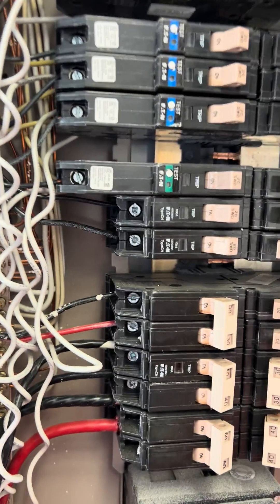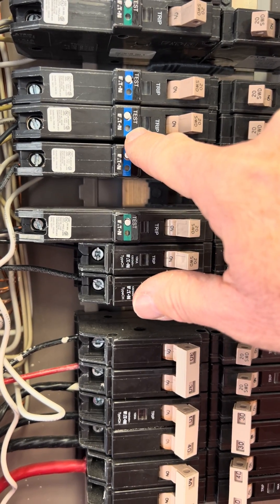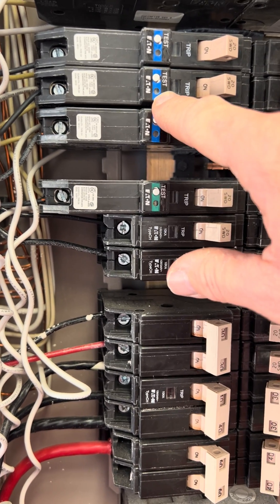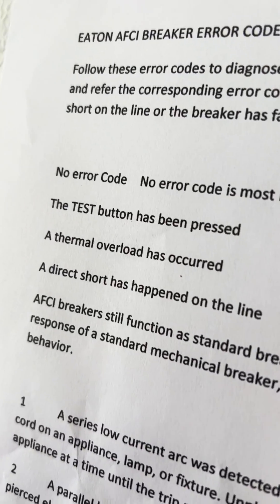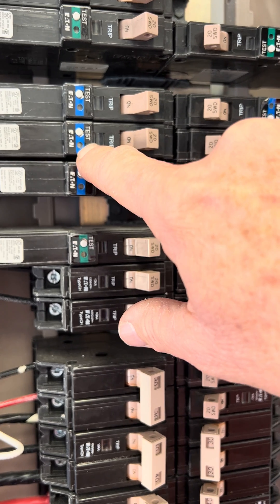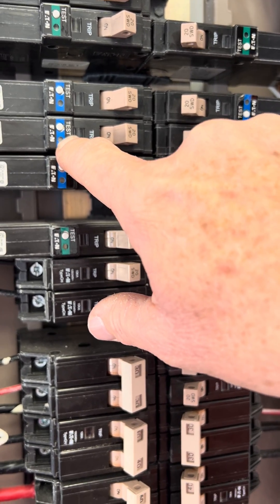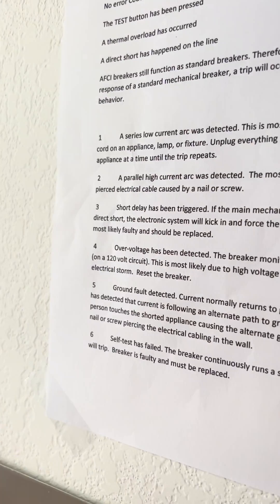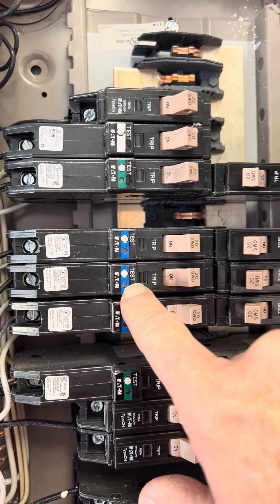How to read⚡EATON Circuit Breaker AFCI/GFCI RED light fault codes for circuit, appliance, or breaker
How to read EATON circuit breaker AFCI/GFCI RED LIGHT trouble shooting fault codes for diagnostics to find circuit fault, appliance fault, or bad GFI breaker Works for me God bless (red flashing indicator on circuit breaker what does it mean?)
*** When I took the breaker out to order it ... it tripped when I put it back in ... the code changed from a 5 to a 6 which verified it to be bad.Fault code Link :: EATON BREAKER FLASHING RED
My faulty circuit breaker was a ::: Eaton CHFN120DF (New Version of CHFAFGF120) Pigtail Connection Dual Function AFCI/GFCI Circuit Breaker 1-Pole 20 Amp 120 Volt AC (1)
EATON AFCI BREAKER ERROR CODES
Follow these error codes to diagnose the trip. After resetting from a trip, count the number of flashes and refer the corresponding error code. If the breaker immediately trips again there is either a direct short on the line or the breaker has failed and must be replaced.
No error Code   No error code is most likely cause by one of the following conditions:
The TEST button has been pressed
A thermal overload has occurred
A direct short has happened on the line
AFCI breakers still function as standard breakers. Therefore when a condition that a matches the response of a standard mechanical breaker, a trip will occur without an error code. This is normal behavior.
 1  A series low current arc was detected. This is most likely the result of a frayed or worn power cord on an appliance, lamp, or fixture. Unplug everything from the circuit and then add back one appliance at a time until the trip repeats.
 2  A parallel high current arc was detected.  The most common type of high current arc is a pierced electrical cable caused by a nail or screw.
 3  Short delay has been triggered. If the main mechanical breaker fails to take action during a direct short, the electronic system will kick in and force the breaker to trip.  The mechanical breaker is most likely faulty and should be replaced.
 4  Over-voltage has been detected. The breaker monitors for voltages that are 160 volts or greater (on a 120 volt circuit). This is most likely due to high voltage from the mains feed or caused by an electrical storm.  Reset the breaker.
 5  Ground fault detected. Current normally returns to ground over the neutral wire. The breaker has detected that current is following an alternate path to ground. This could cause injury or death if person touches the shorted appliance causing the alternate ground path. This could also be caused by a nail or screw piercing the electrical cabling in the wall.
 6  Self-test has failed. The breaker continuously runs a self-test. If this self test fails the breaker will trip.  Breaker is faulty and must be replaced.
EATON BREAKER FLASHING RED
If you find your Eaton breaker flashing red after you reset it from a previous trip it is easy to diagnose the underlying issue by counting the number of flashes. After resetting the breaker the LED will flash a set number of times and pause for a second. It will then repeat this action 30 more times before stopping and turning off the LED until the next trip has occurred (or the test button has been pressed). This blink pattern determines why the breaker tripped and will help you diagnosing the problem if one actually exists.
***SOLID LIGHT :::Is the red LED light staying solid a problem? And what can be done about the first issue, the single flash at startup indicating that the “electronic overload protection is turned OFF”?
The overhead LED lamp and dimmer seem to be working perfectly fine when the breaker is ON, just the red LED status light on the breaker doesn’t make sense.
Is this breaker functioning properly, anything I can troubleshoot?
Thanks Aaron First update, 2 Jun 2021: This is the exact response from Eaton when I sent them this question: The breaker is functioning just fine. The light behavior in normal condition varies from breaker to breaker, as long as it does not trip and flash a code, there is nothing to worry about. You may even see flashes sometimes when the breaker is in normal operation, and again, that’s normal. The flash codes are to be referred ONLY if the breaker trips, else you are good to go.
I sent a follow up question. I just can't easily accept that the only condition that indicates failure (1 blink at startup) is being indicated, but that it should just be ignored because, hey, we can't make a consistent product, my paraphrase.